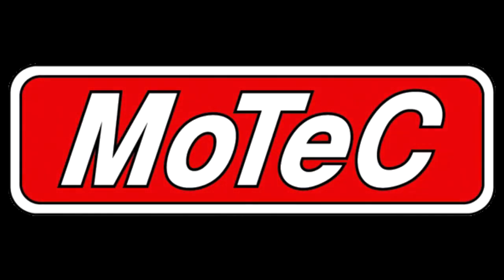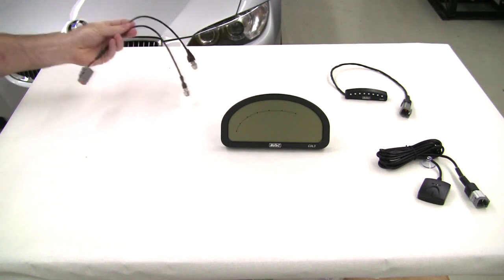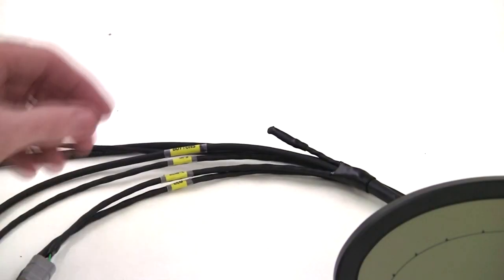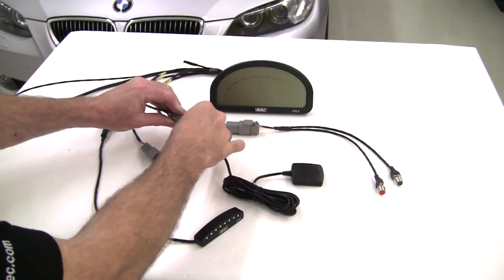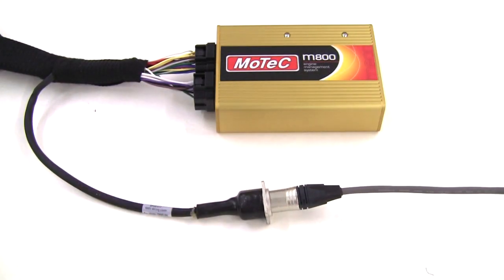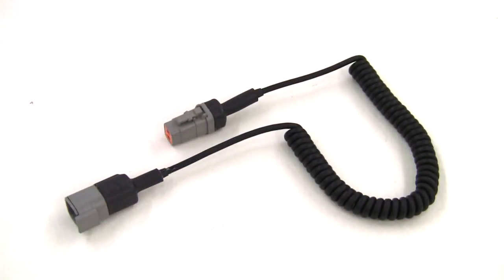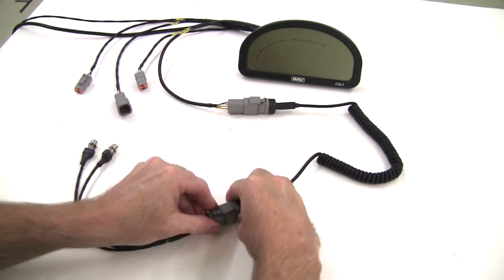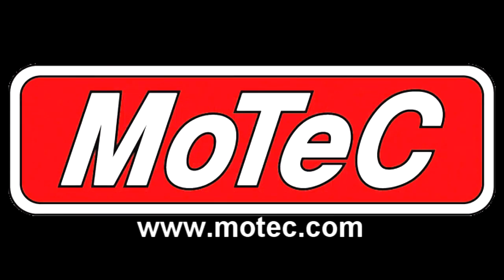MoTeC CDL3 Track Kit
Introducing MoTeC's new CDL3 (Club Dash Logger) Track Kit for club level motorsport or track days.  Kits feature easy installation, simple communications with various ECUs, automatic lap timing for over 200 international race tracks and LED shift lights.  The fully configurable screen will be familiar to those who have seen MoTeC's SDL3 and ADL3 in race categories around the world.